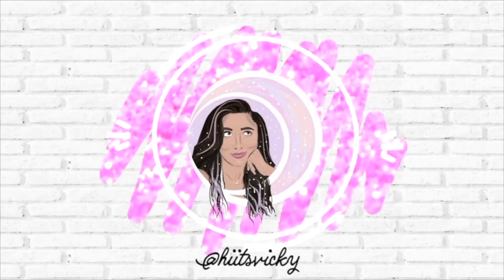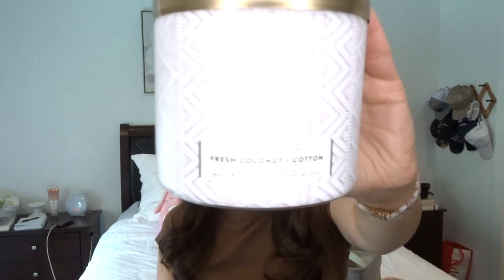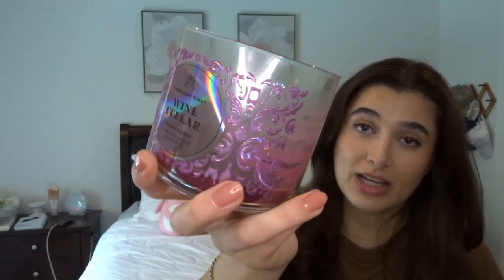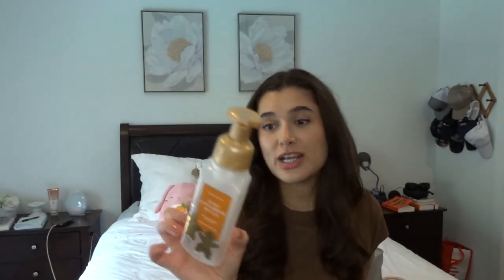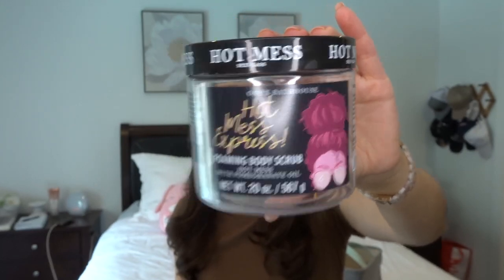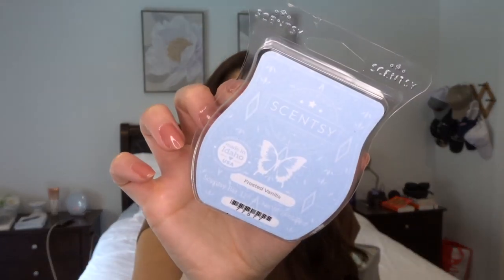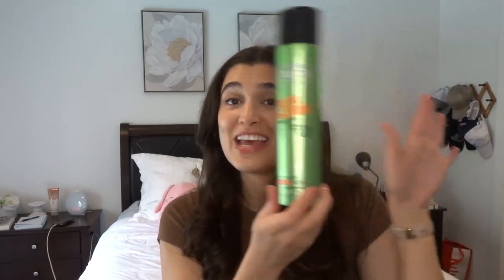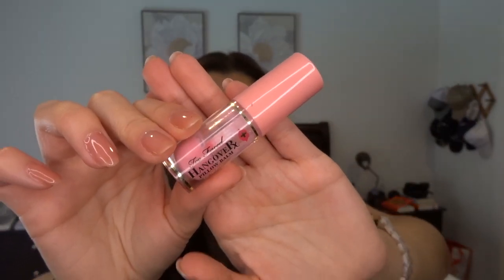MARCH EMPTIES | CANDLES, BODY CARE, SKINCARE, ETC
Hi everybody! Today I’m bringing you my March Empties. Hope you enjoy!

My New Shower Items on Amazon